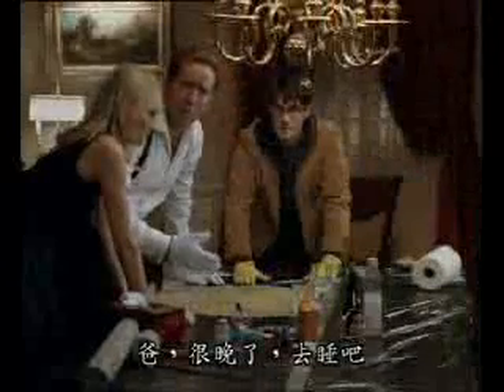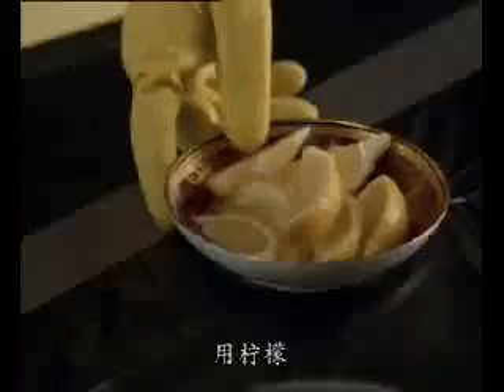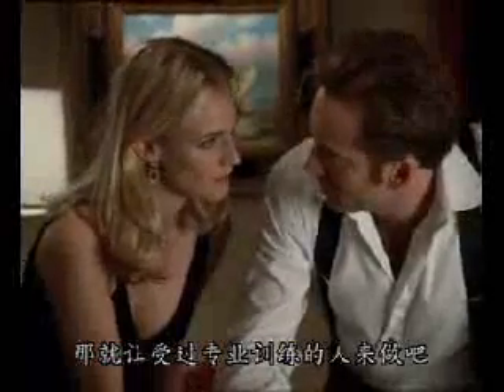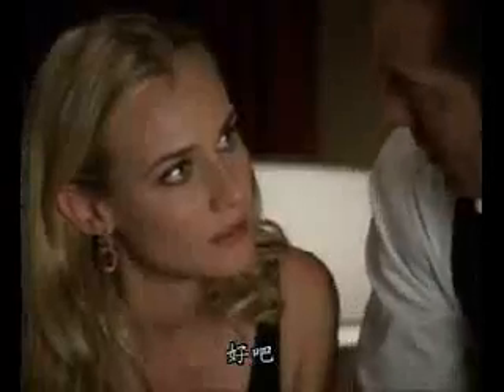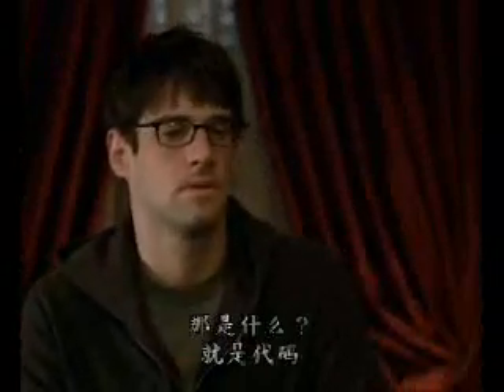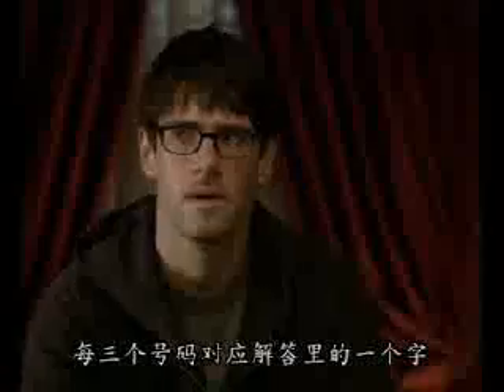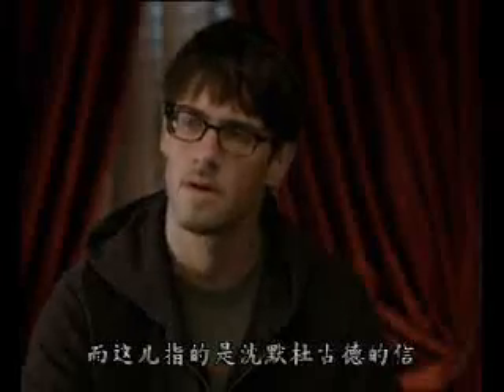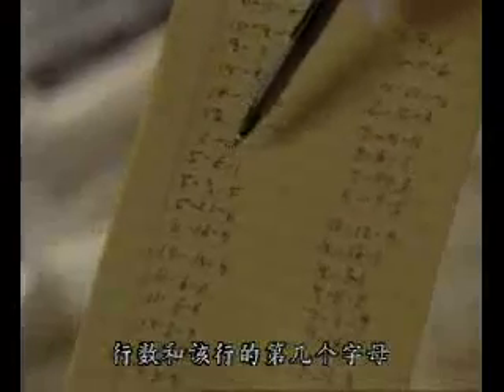National Treasure 01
Examples of Cryptography